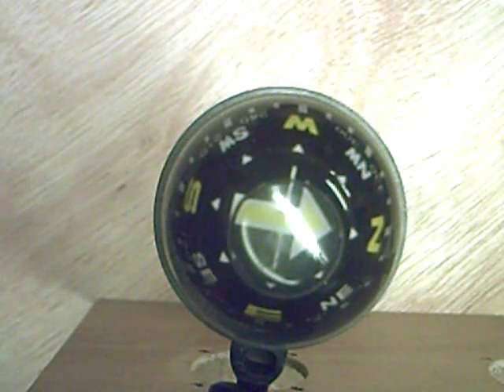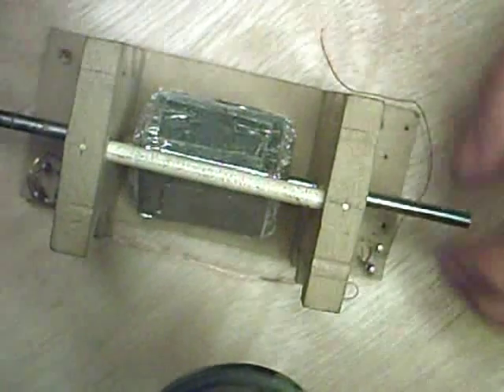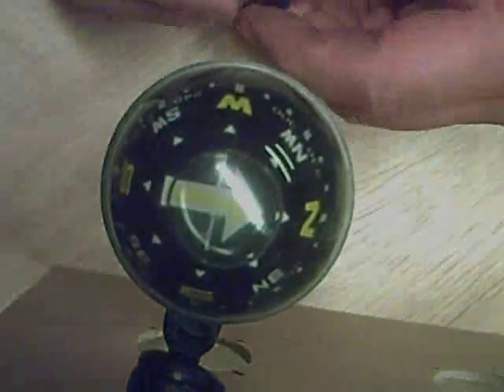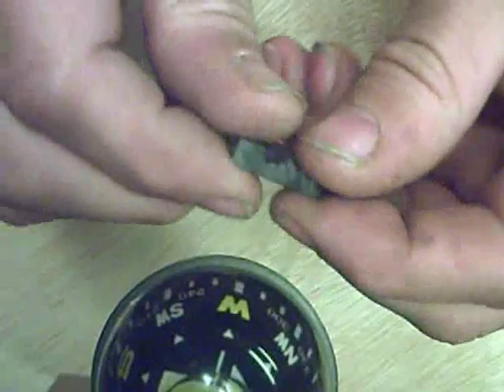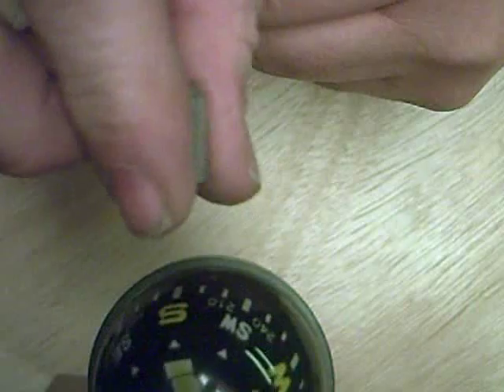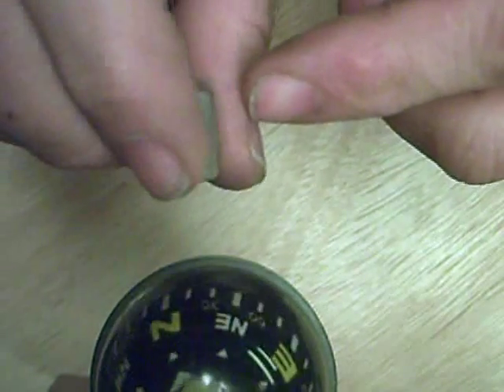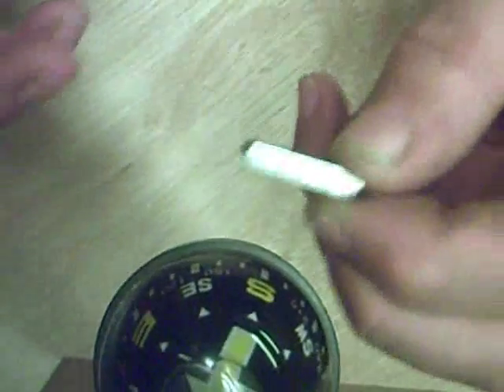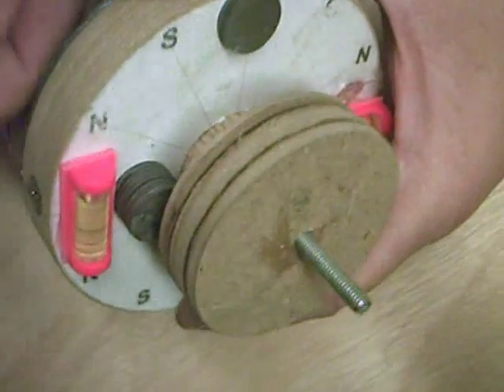Overunity Generator Pulse Motor type 2 (Update Magnet orientation)(TheDaftman)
Magnets and finding the orientation.